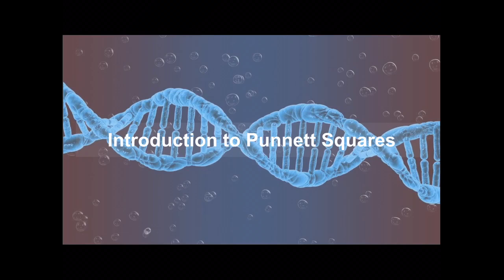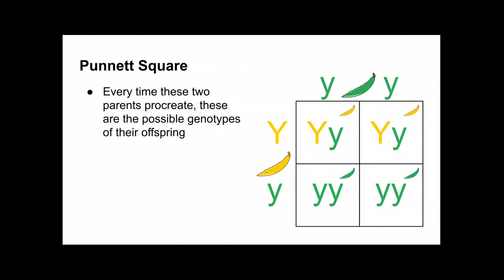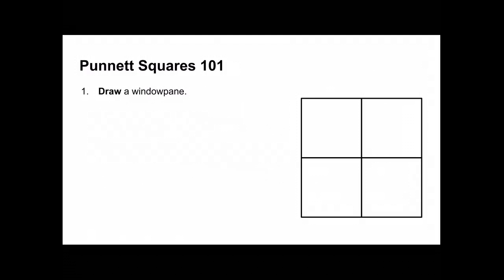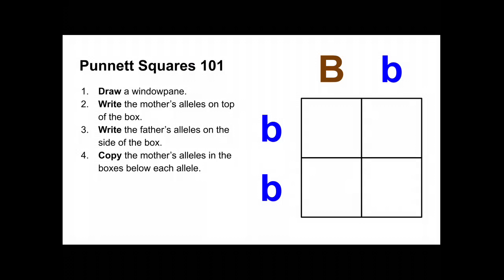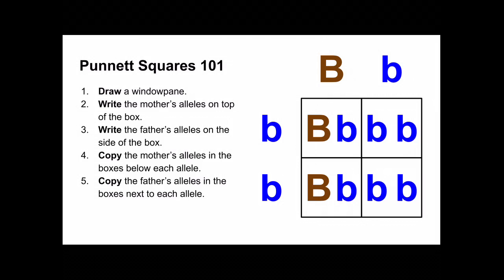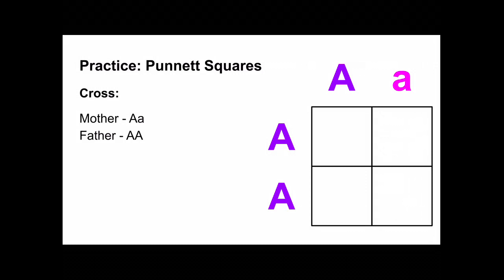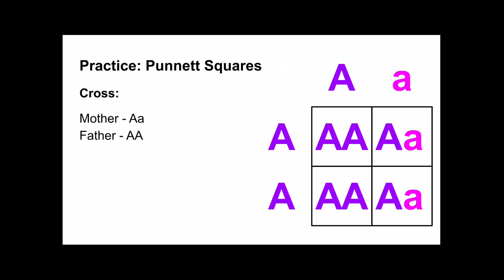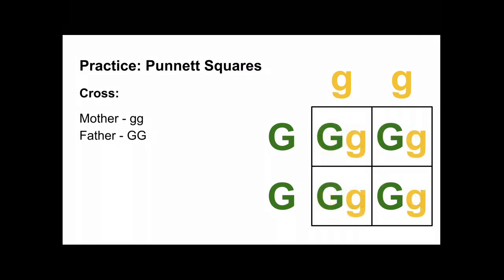Introduction to Punnett Squares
A primer on what a Punnett square is, what it shows, and how to make one yourself!